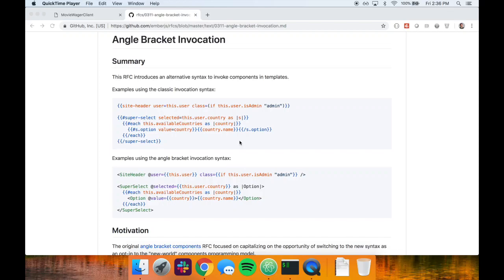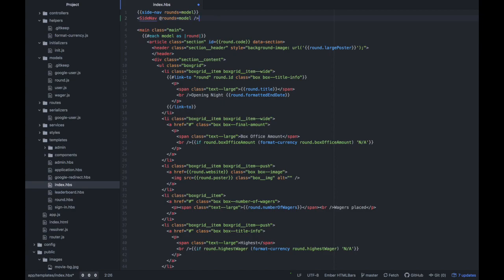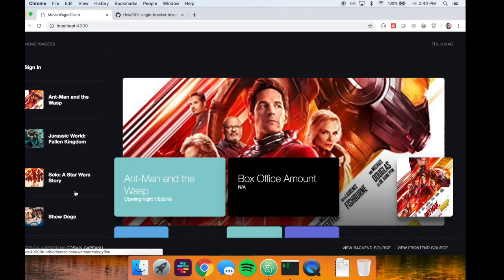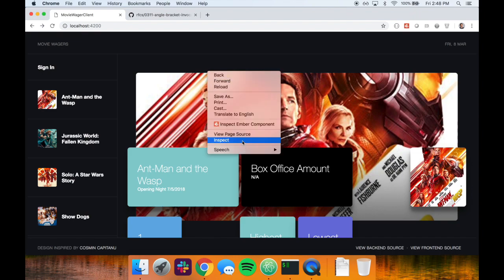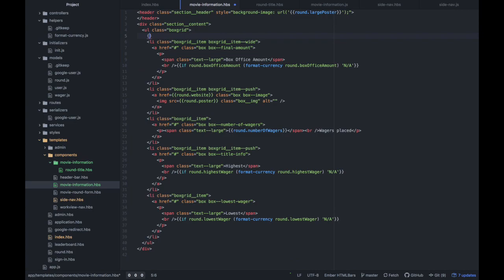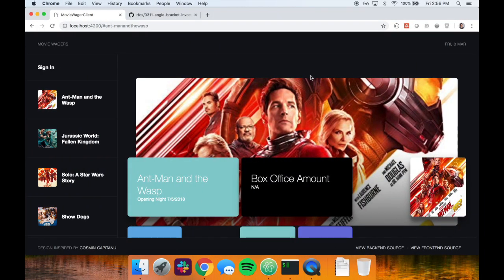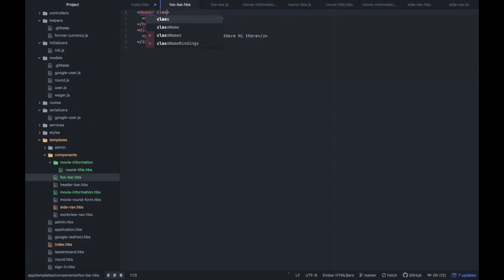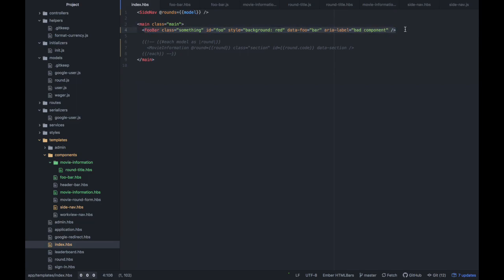Ember Angle Brackets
I walk through the steps for switching over to Angle Bracket syntax for your Ember components, as well as some gotchas I have run into.